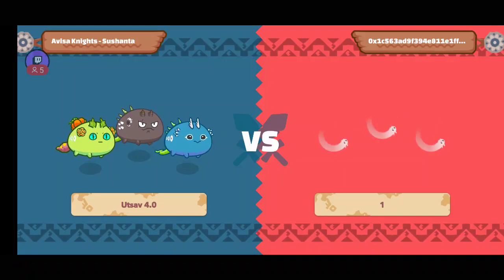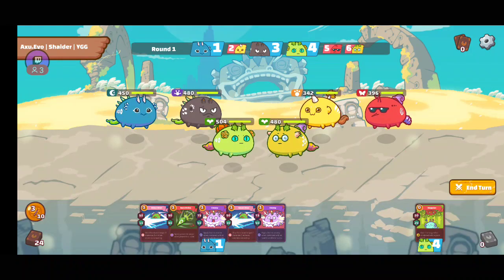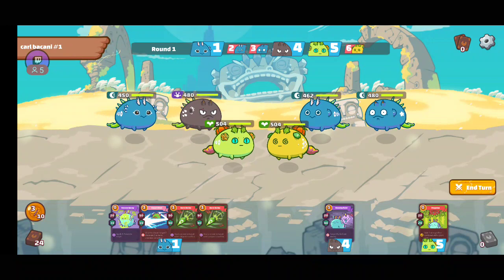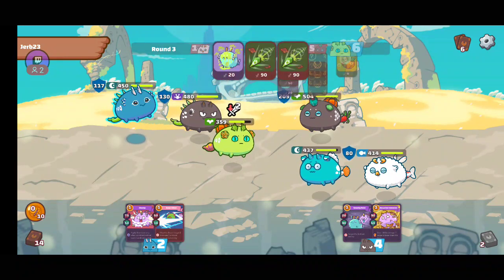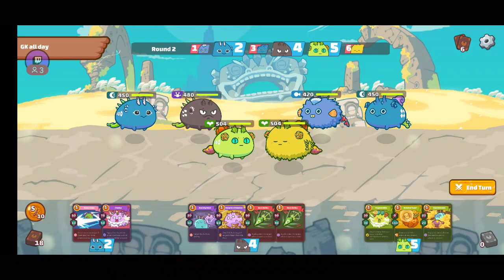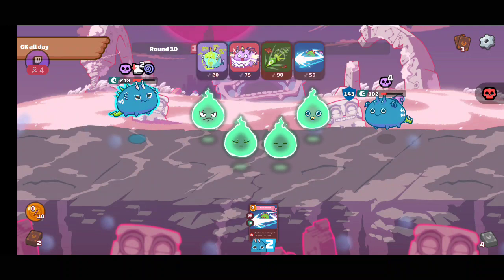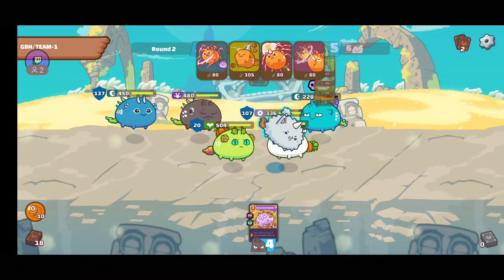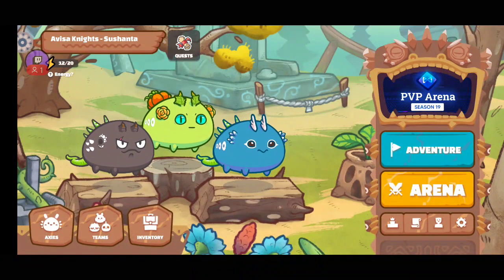Highlights Jumping Lason Axie Infinity PvP Season 19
Highlights Jumping Lason Axie Infinity PvP
Top Axie Team build | Top Axie Player | Top Axie Team | Top Axie Arena | Top Axie MMR | Axie Tournament | Axie infinity Season 19

Credits: avisagamesguild

I believe all content used falls under the remits of Fair Use, nut if any content owners would like to duspute this. i will not hesistate to immediately remove said content. It is not my intent to in any way imfringe on their content ownership. If you happen to find your art or images in the video please let me know and i will be glad to credit you.